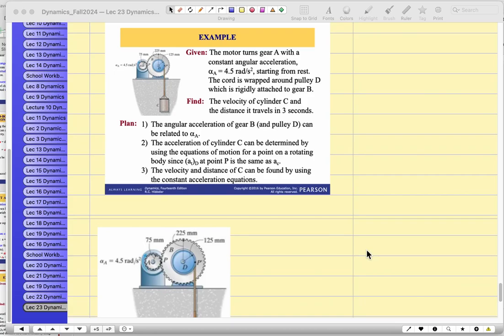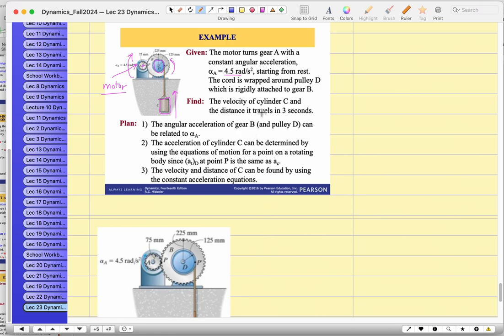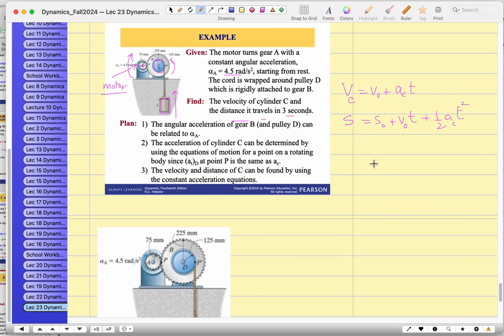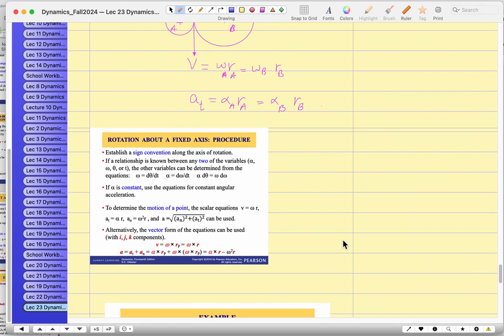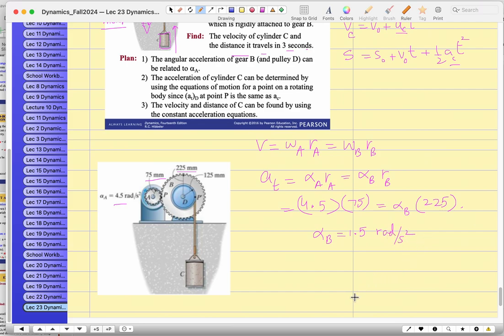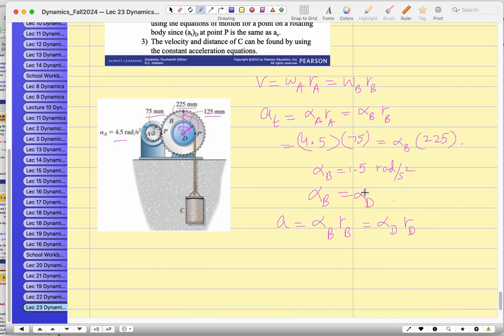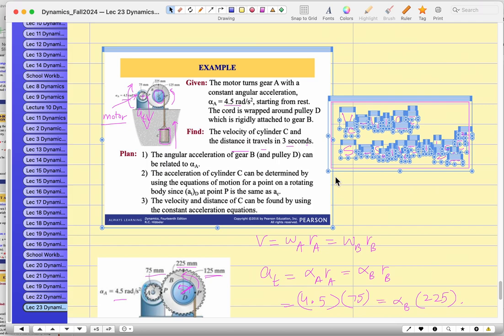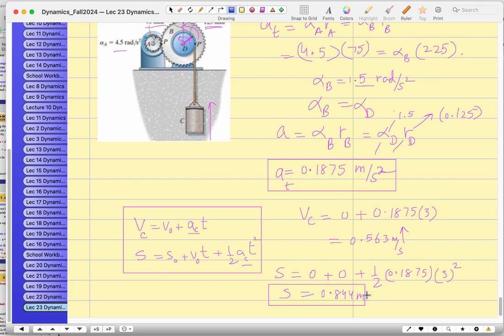How to find angular acceleration in Rigid Body Motion Example 1 CH 16;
How to find angular acceleration in Rigid Body Motion Example 1 CH 16; Engineering Dynamics Course ENGR 3122